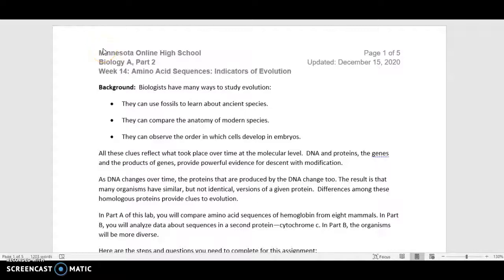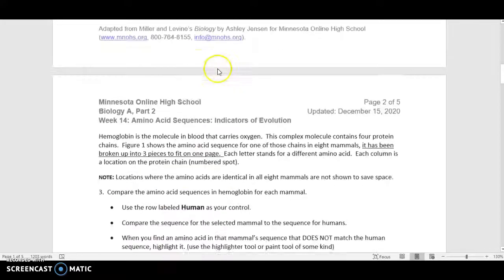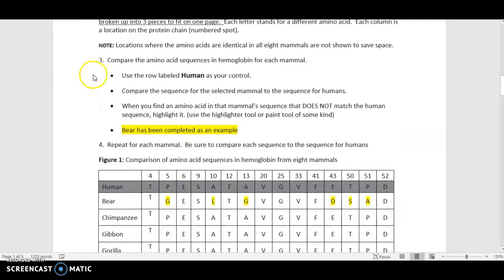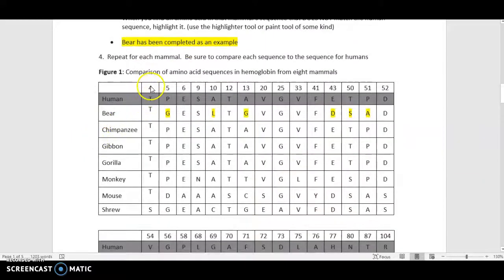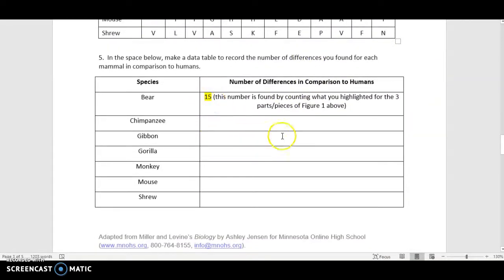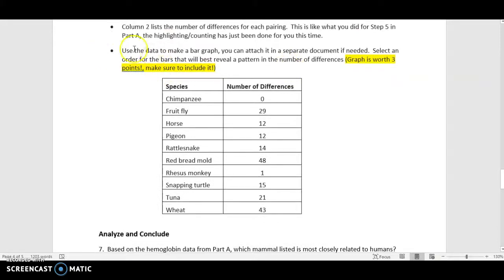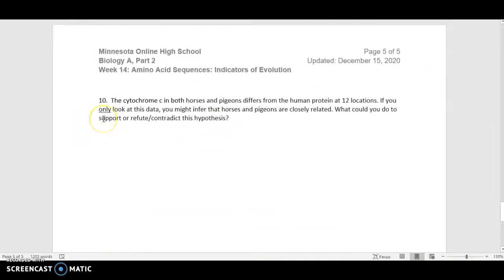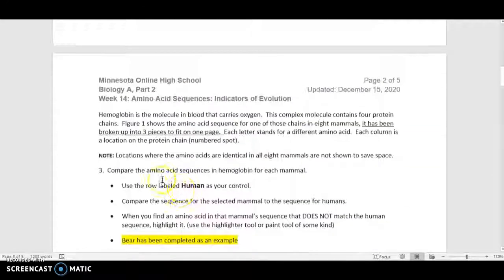Amino Acid Sequence Intro